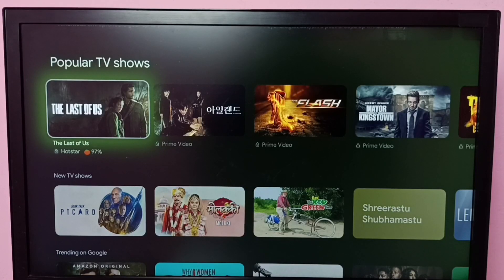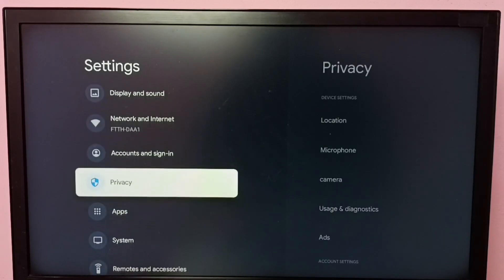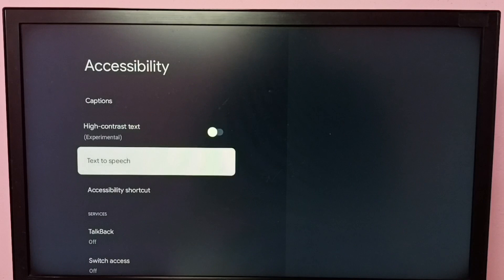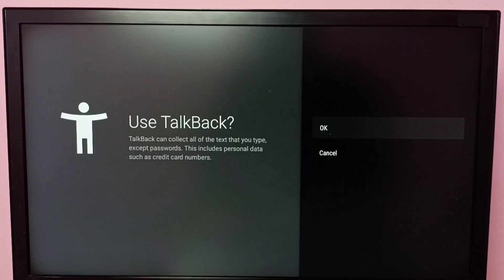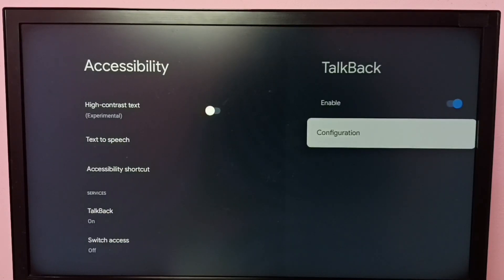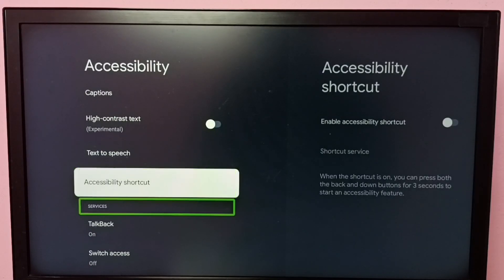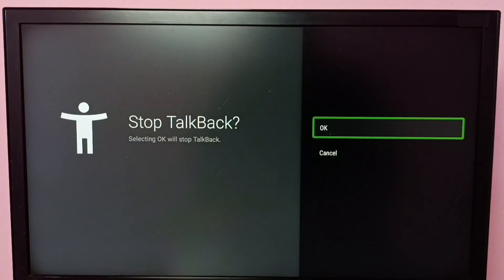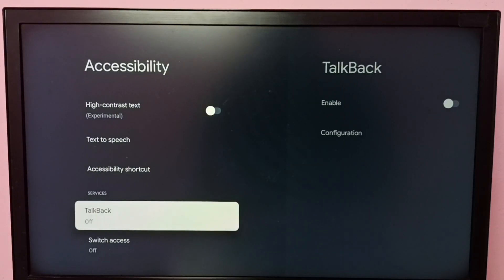How to Turn OFF TalkBack in any Smart Google TV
Google TV,
Android TV,
Android 12,
Smart TV,
Enable Talkback,
Disable Talkback,
TV,
streaming,
streaming platform,
How to,